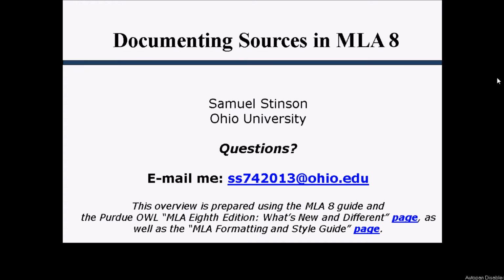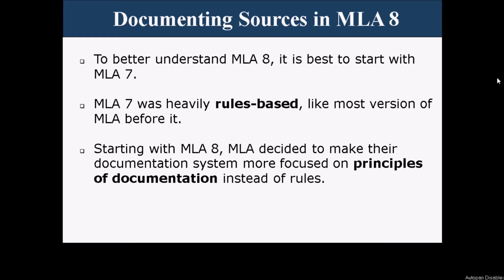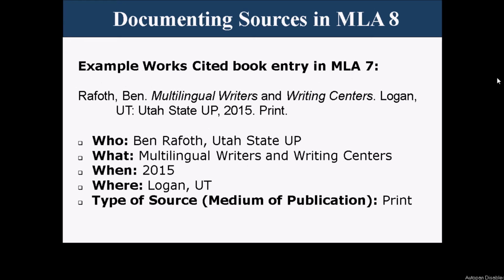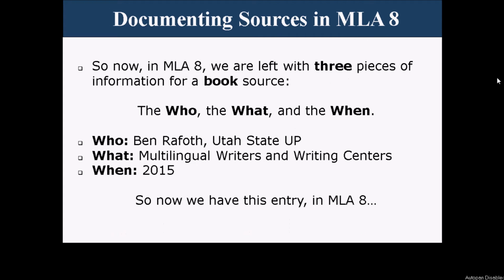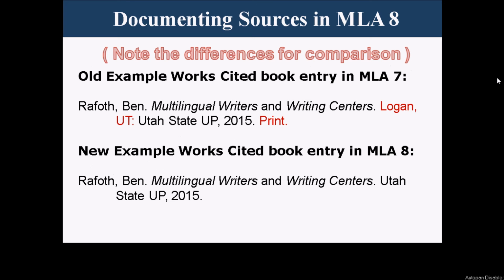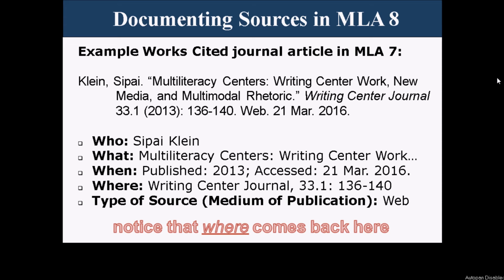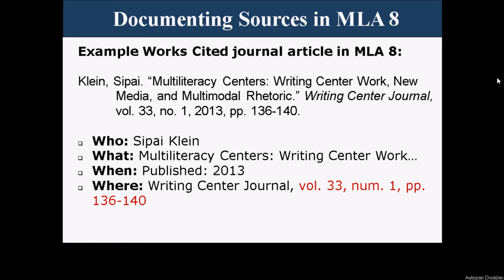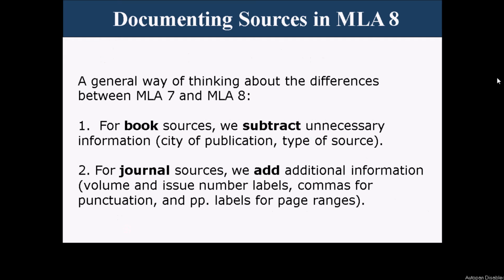Documenting Sources in MLA 8: Part (1/2)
Part (1/2).  In this short video, I explain some of the differences between book and journal article citations in MLA 7 and MLA 8.  Here is the link to Part Two Here is the link to the PowerPoint Presentation this video is based